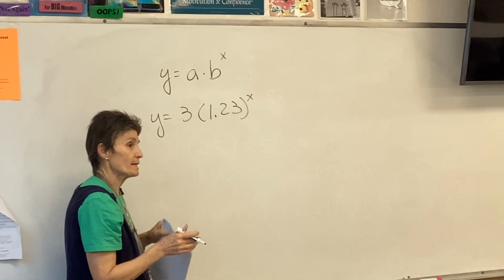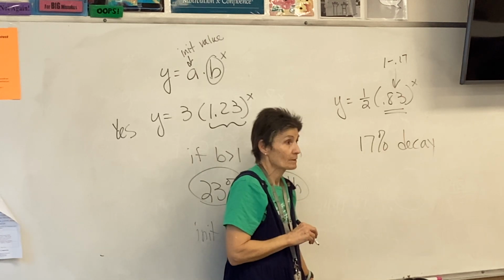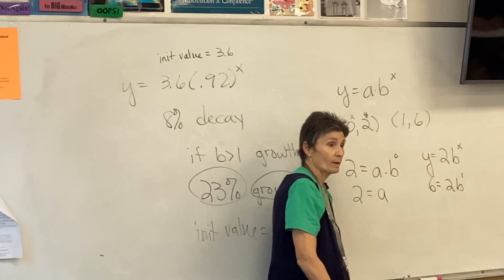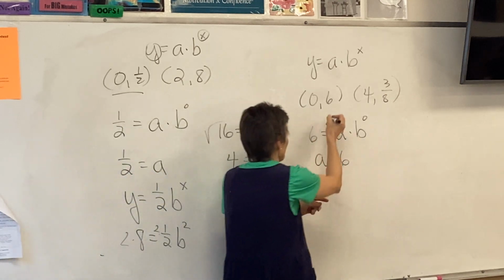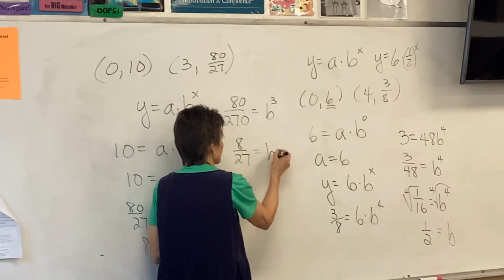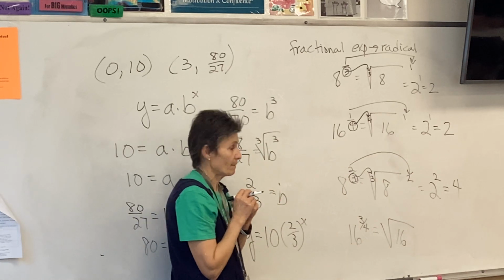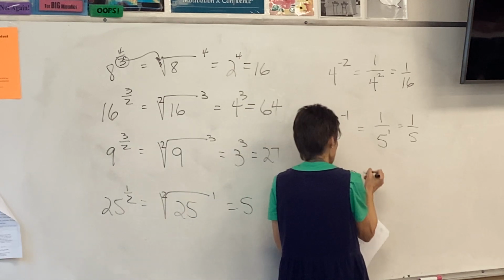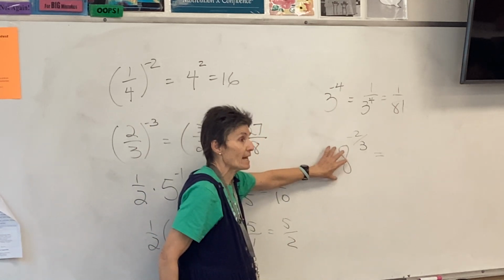Precal C Notes 3.1 #1-5a